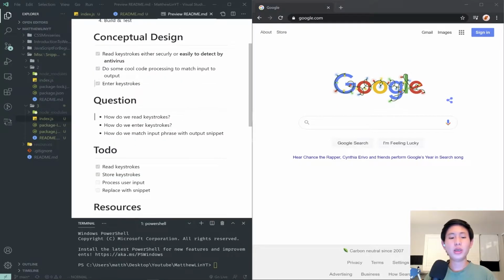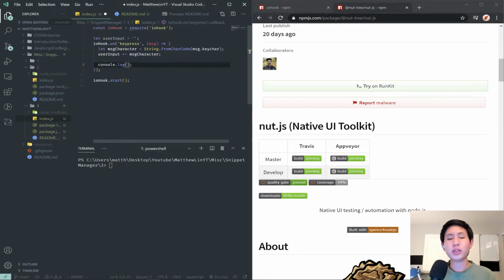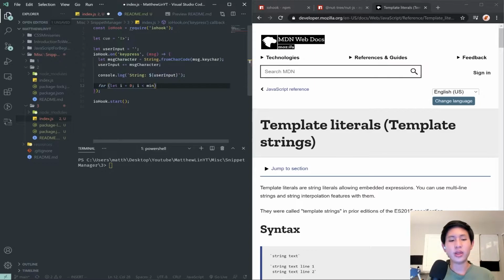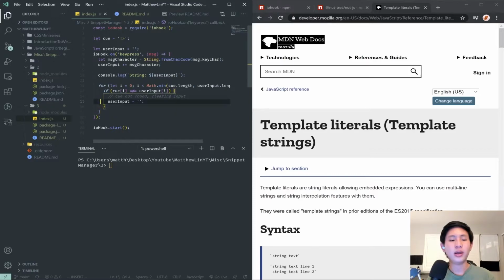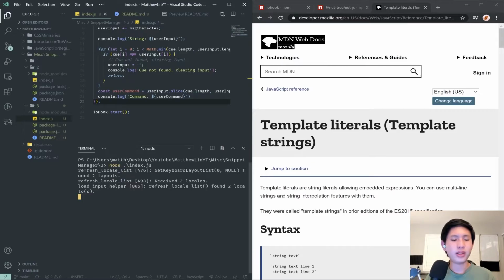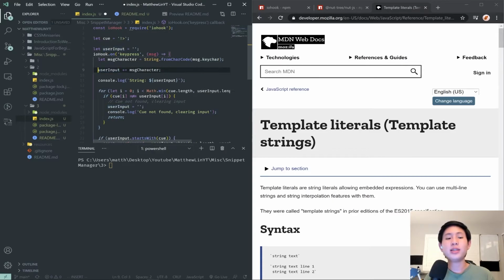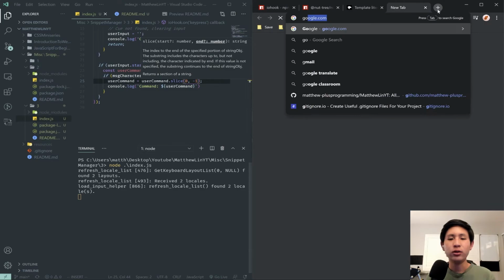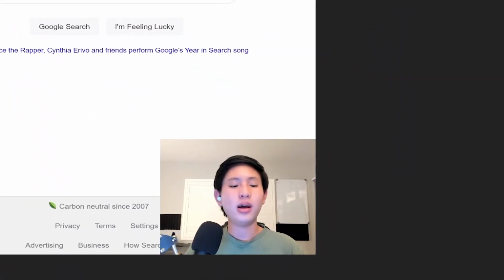Snippet Manager - Intermediate NodeJS #3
In this video, we started to build out the code that processes the user input. In the next video, we will start to add in our wordlist and match user input to our snippets!

📖 Chapters 📖
00:00 - Intro
01:14 - Recap
02:01 - Processing Code
13:10 - Technical Difficulty
14:18 - Conclusion & Outro